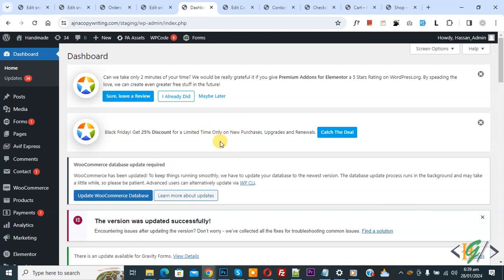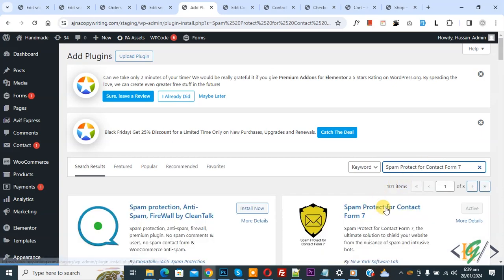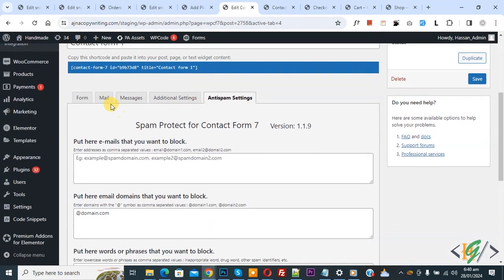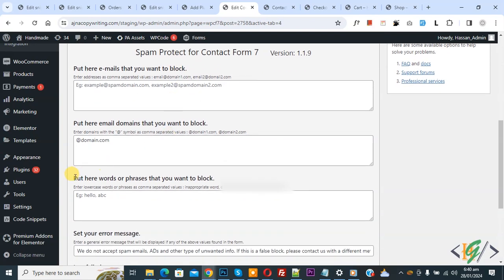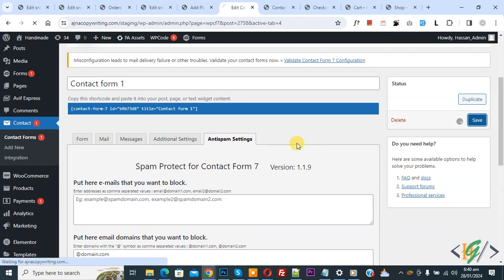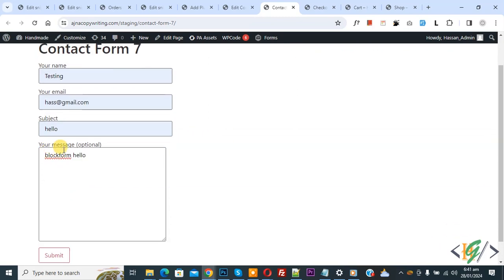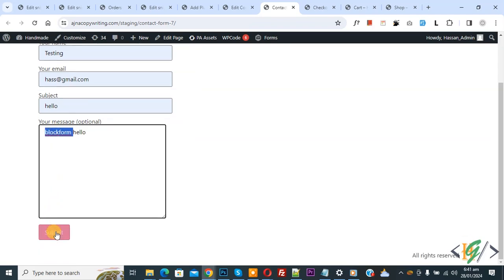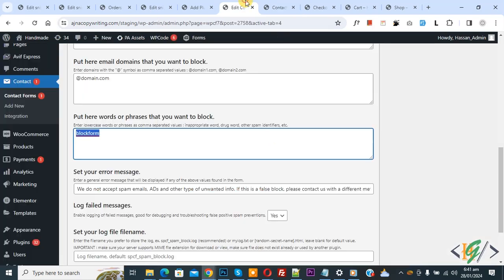How to Block Words or Phrases in Contact Form 7 in WordPress | Inappropriate Word | Antispam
In this wordpress contact form 7 tutorial for beginners you will learn how to block bad word or phrase in contact form 7 using plugin " Spam Protect for Contact Form 7 ". So user / customer can not submit form if added any bad words and form submission fail and show spam error in fields.